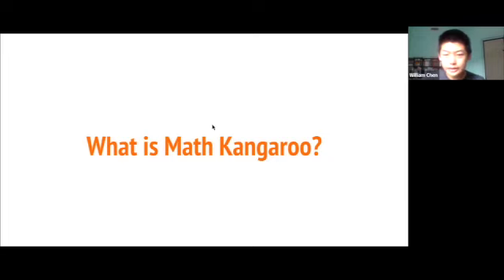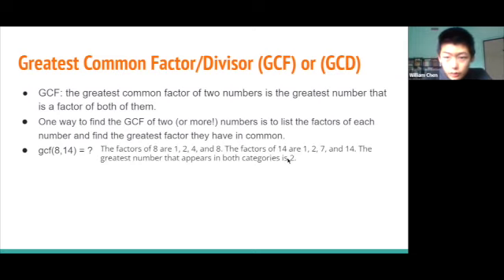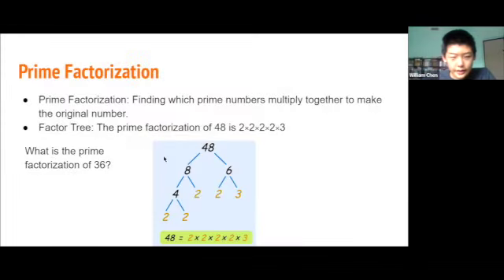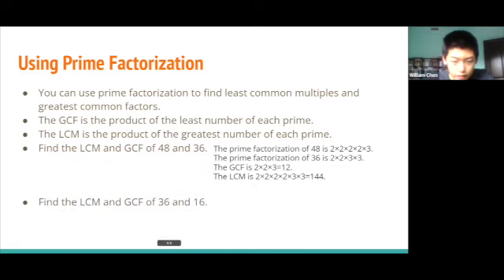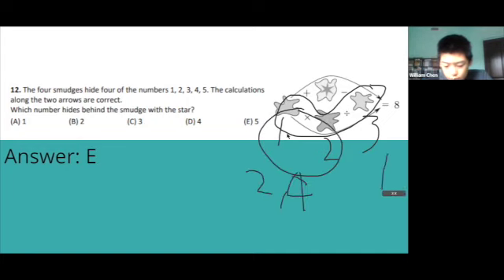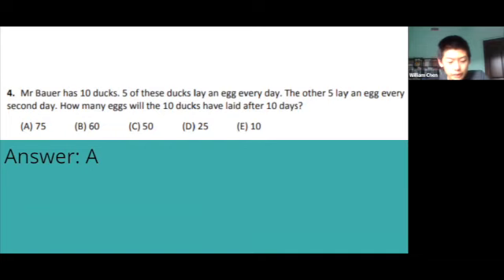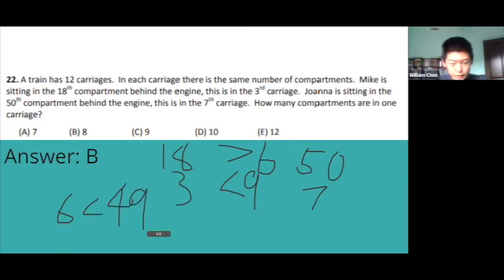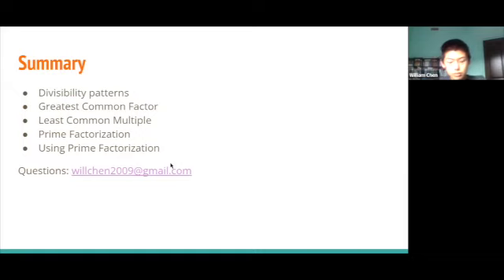Math Kangaroo Topics Class 1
Class by William Chen
Video Edited by Lucas Sun

0:09 What is Math Kangaroo?
1:24 Divisibility Patterns
3:33 Greatest Common Factor
5:15 Least Common Multiple
6:49 Prime Factorization

Visit oneworldanchor.org for more information on courses and volunteer opportunities!